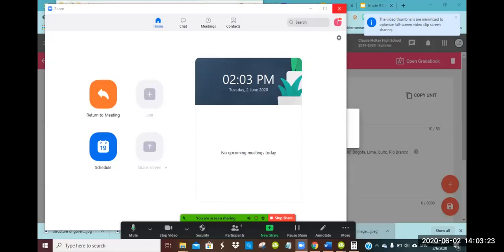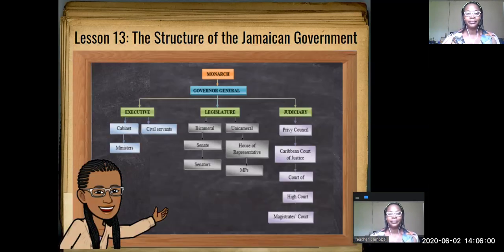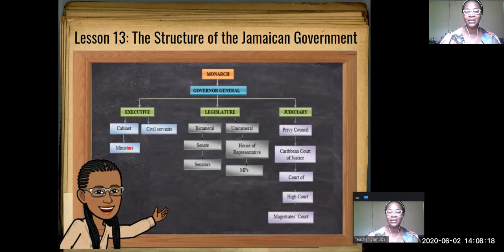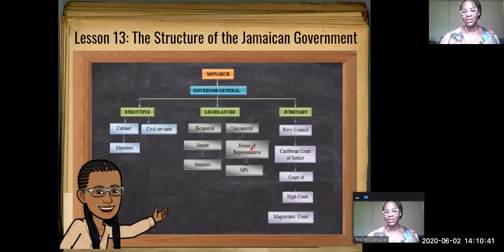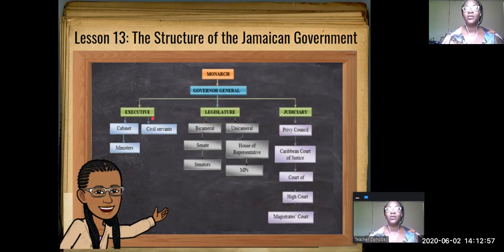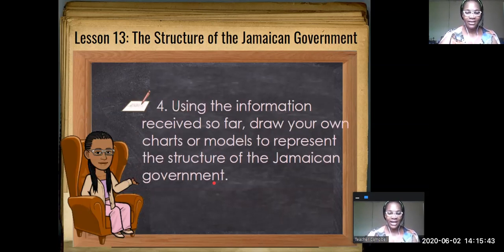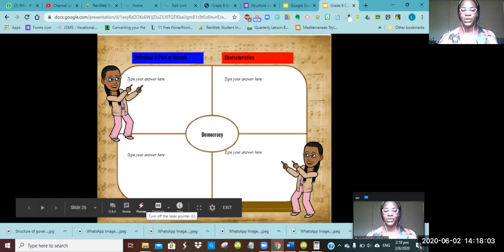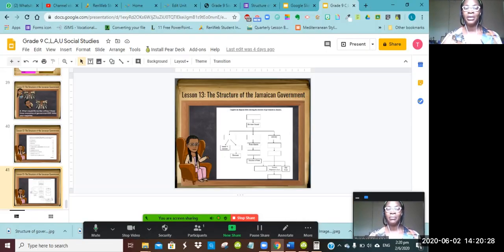Structure of government - Grade 9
Overview of the renweb lesson on the structure of government for grade 9